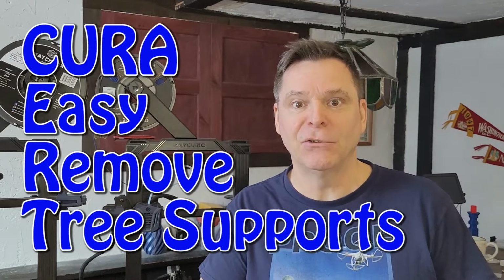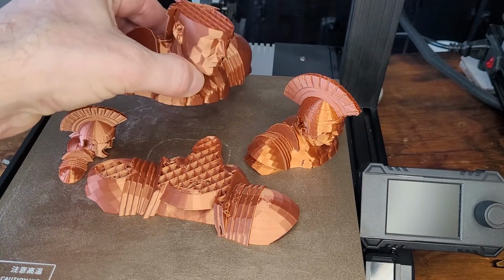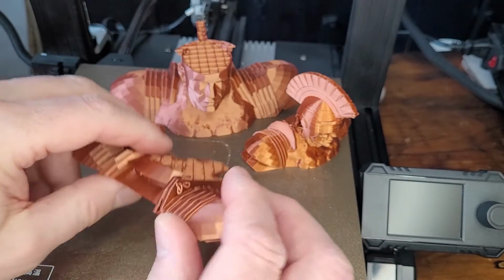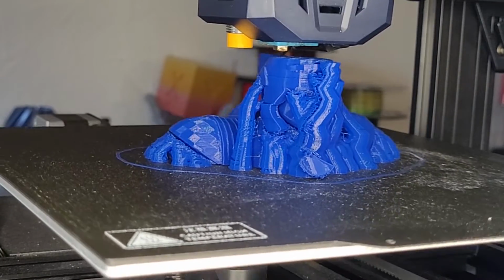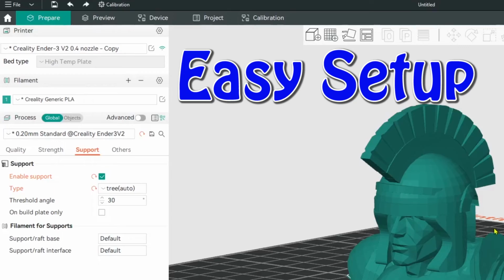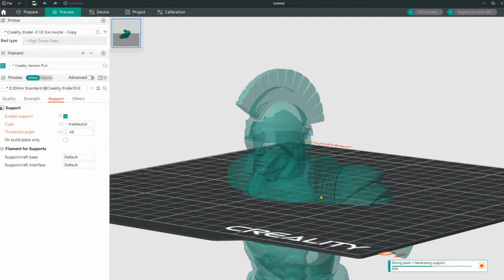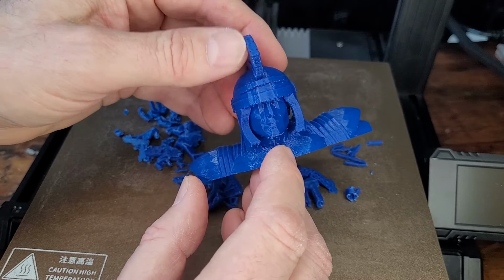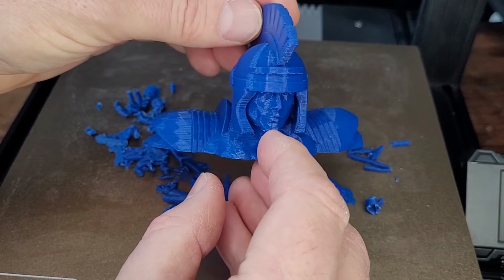ORCA SUPPORTS the Roman Empire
Just sharing my experience with the new Cura easy removal tree supports and comparing to the Orca hype these days. Check it out and let me know what you think.